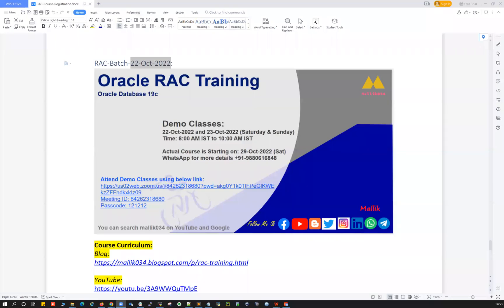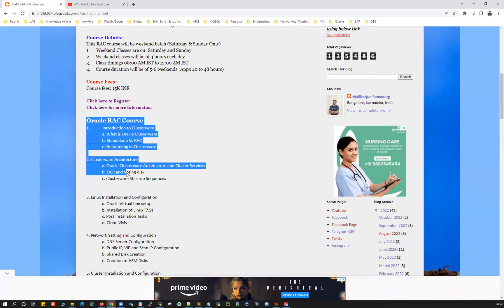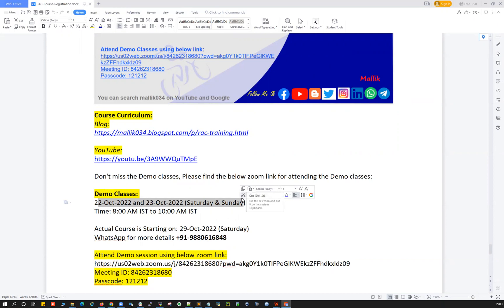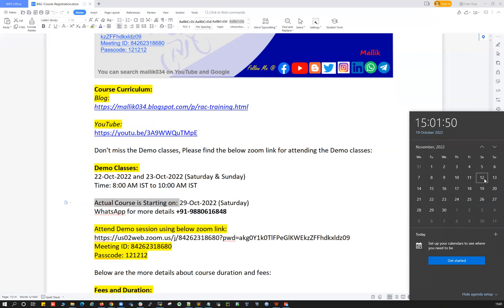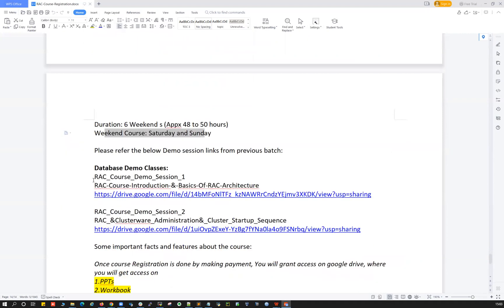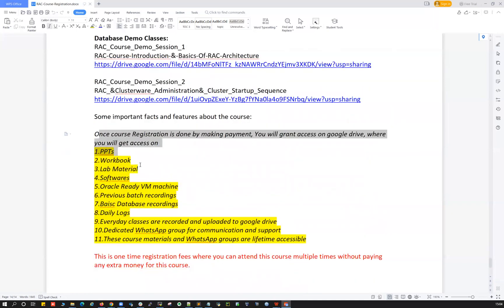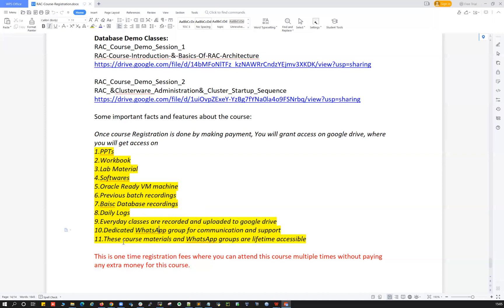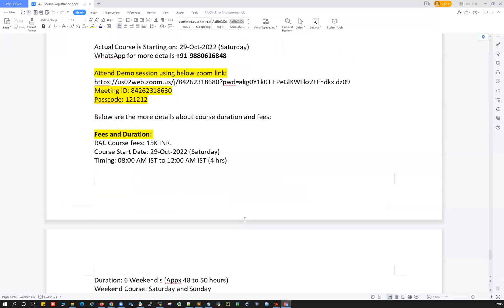Oracle RAC Training || 22-Oct-2022 || New Batch || Course Details & Demo Classes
Don't miss the Demo classes, Please find the below zoom link for attending the Demo classes:

Demo Classes:
22-Oct-2022 and 23-Oct-2022 (Saturday & Sunday)
Time: 8:00 AM IST to 10:00 AM IST

Actual Course is Starting on: 29-Oct-2022 (Saturday)
WhatsApp for more details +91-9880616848

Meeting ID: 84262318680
Passcode: 121212

Below are the more details about course duration and fees:

Fees and Duration:
RAC Course fees: 15K INR.
Course Start Date: 29-Oct-2022 (Saturday)
Timing: 08:00 AM IST to 12:00 AM IST (4 hrs)
Duration: 6 Weekend s (Appx 48 to 50 hours)
Weekend Course: Saturday and Sunday

Please refer the below Demo session links from previous batch:

Database Demo Classes:
RAC_Course_Demo_Session_1
RAC-Course-Introduction-&-Basics-Of-RAC-Architecture

RAC_Course_Demo_Session_2
RAC_&Clusterware_Administration&_Cluster_Startup_Sequence

Some important facts and features about the course:

Once course Registration is done by making payment, You will grant access on google drive, where you will get access on
1.PPTs
2.Workbook
3.Lab Material
4.Softwares
5.Oracle Ready VM machine
6.Previous batch recordings
7.Baisc Database recordings
8.Daily Logs
9.Everyday classes are recorded and uploaded to google drive
10.Dedicated WhatsApp group for communication and support
11.These course materials and WhatsApp groups are lifetime accessible

This is one time registration fees where you can attend this course multiple times without paying any extra money for this course.

Regards,
Mallikarjun Ramadurg